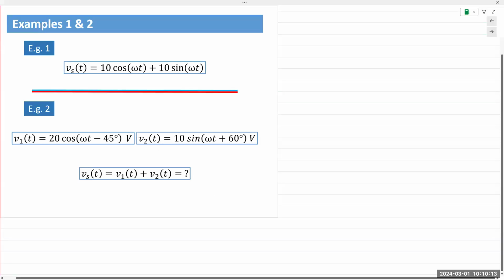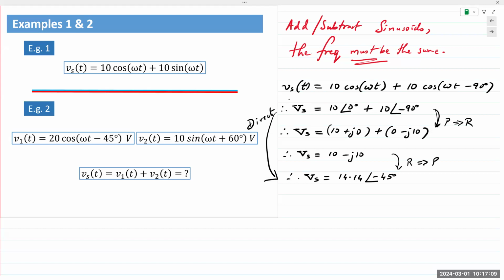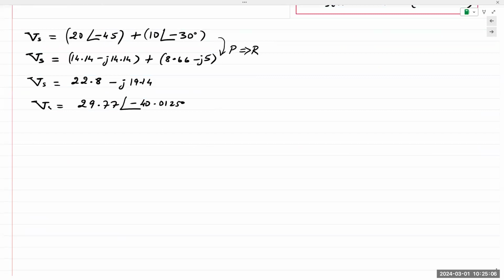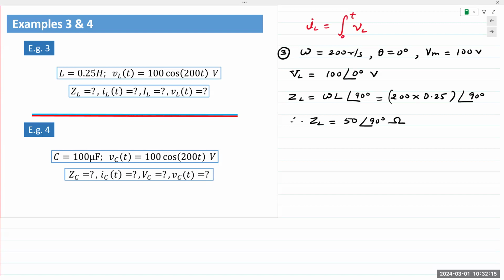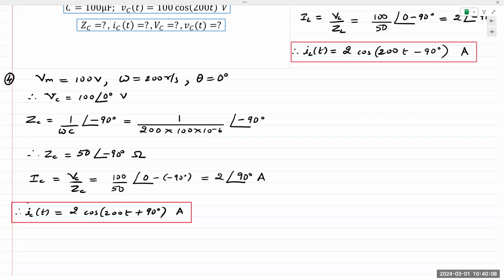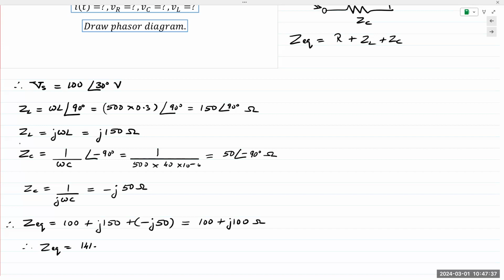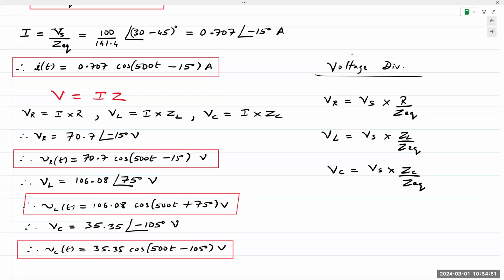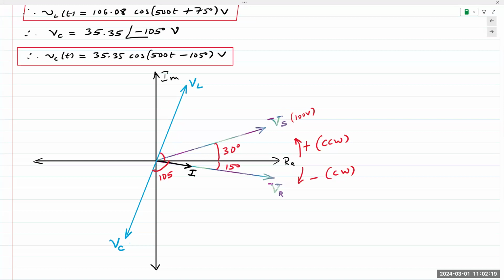EE 201-03 - Lec 23 - 2024_03_01 - Ch. 5 AC Examples